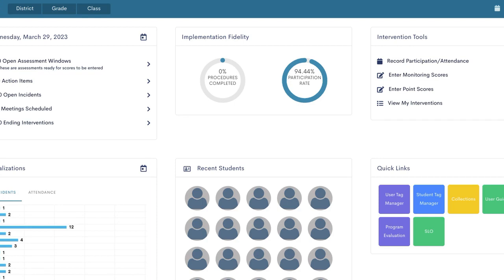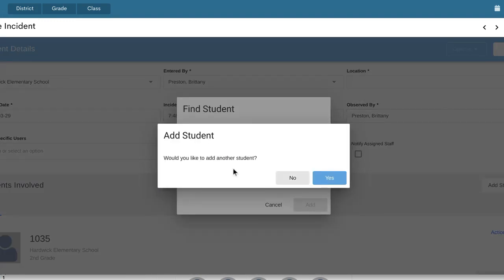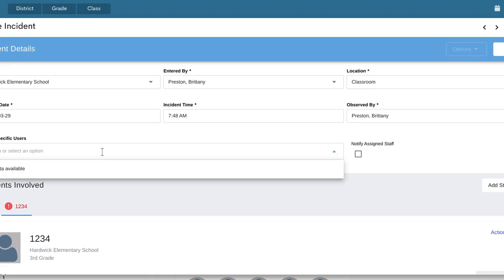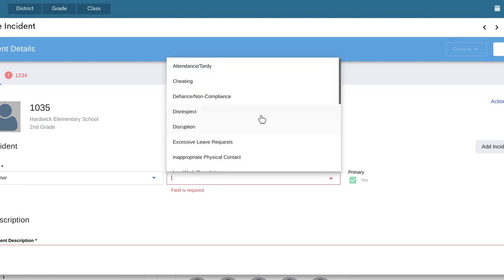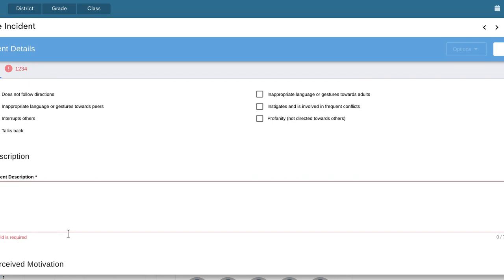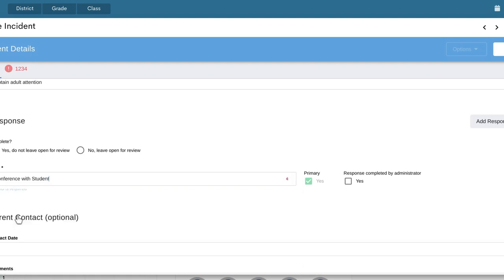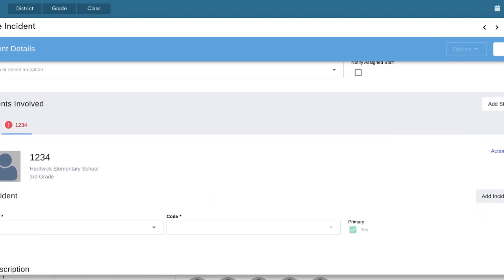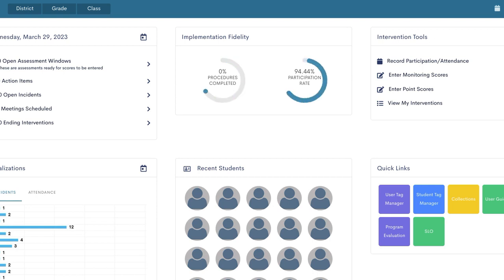EduClimber Logging Minor Incidents